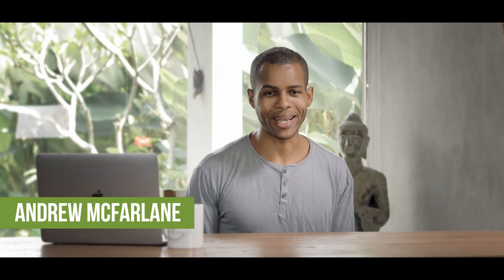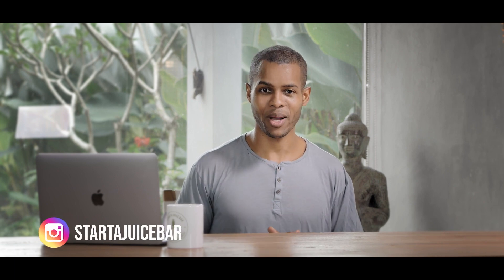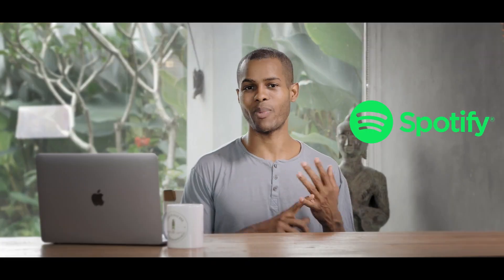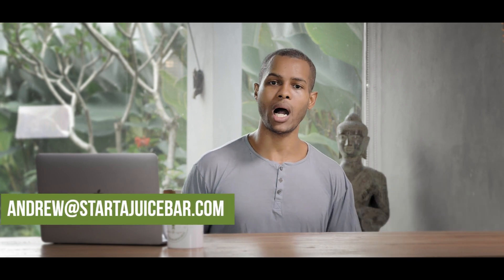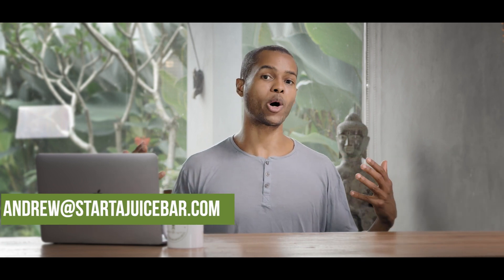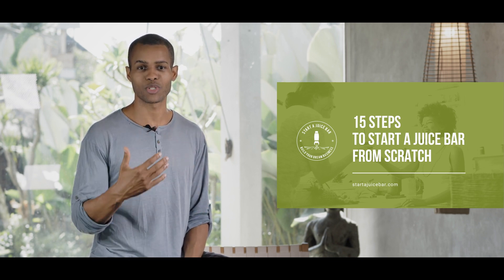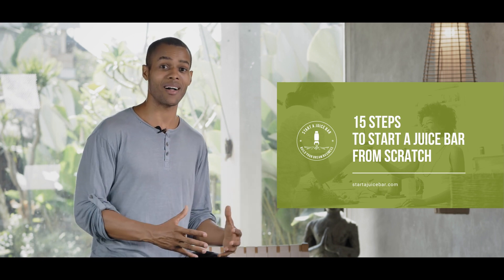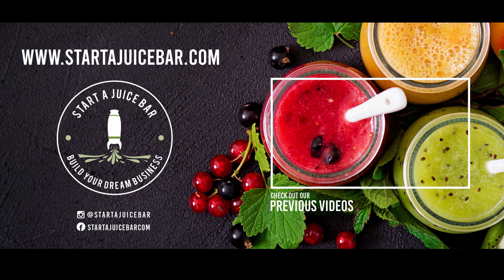What Size Should Your Drinks Be?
Video Summary
What Size Should your Drink Be?

In this video, I walk you through the considerations you need to reflect on in order to make a decision that works best for you.

This video was inspired by a client that was noticing other businesses reducing their bottled (and in-store fresh made) juice sizes. This brought up the question of whether they should also reduce their sizes, and what that might mean when there are also big juice franchises out there serving very large juice and smoothie options.

Basically, it all comes down to the psychology of your customers, as well as the desired price point of your business model and the quality of your produce.

Did you know we offer a free consultation call for anyone serious about starting your own juice bar?

ABOUT 'Start a Juice Bar'
We are the world’s first juice and smoothie bar consulting agency.
We have helped hundreds of entrepreneurs launch, run, and scale successful and profitable juice bar businesses.
For nearly a decade, we have assisted in everything from concept development and business planning to menu design and on-site planning.